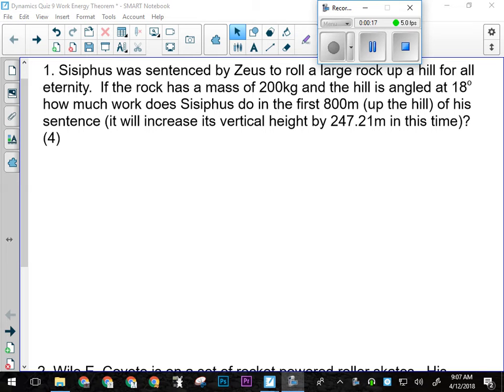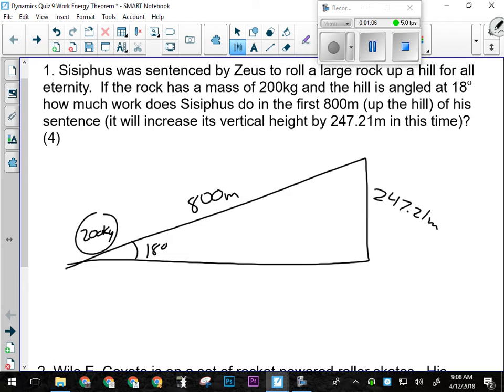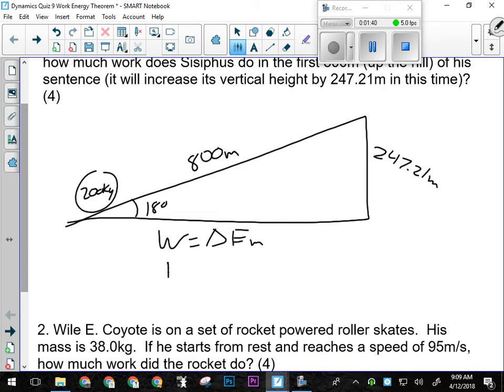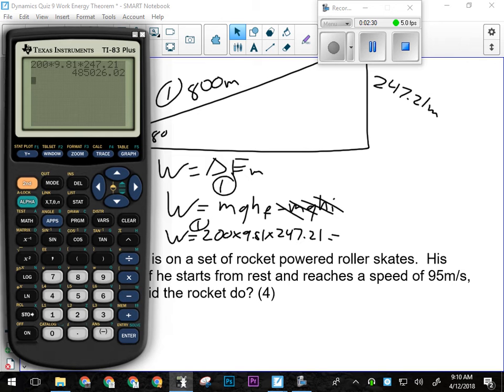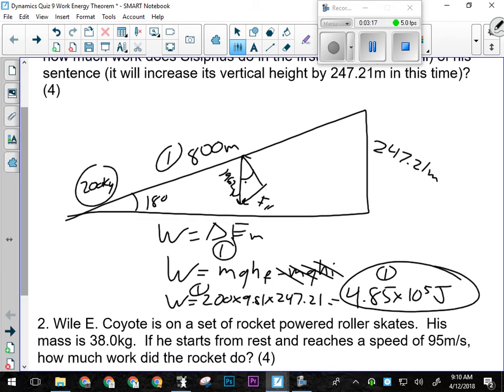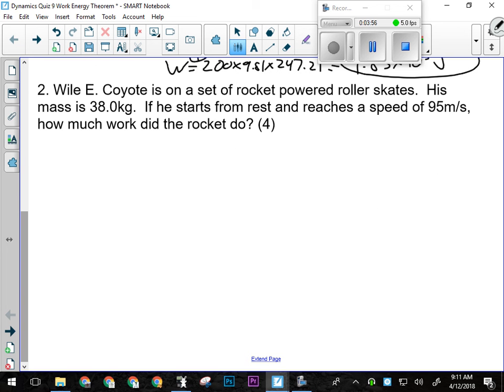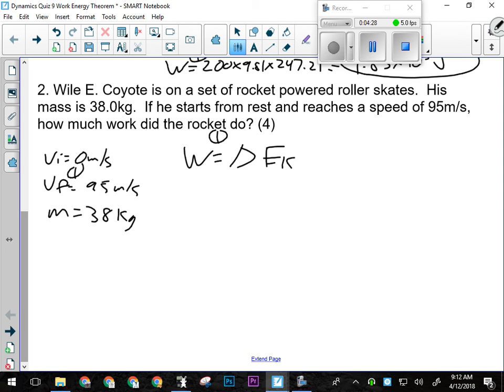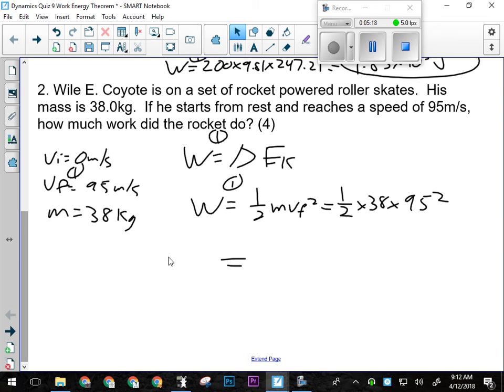Physics 20 Work and Energy problems 9